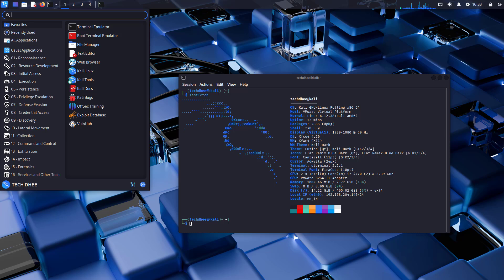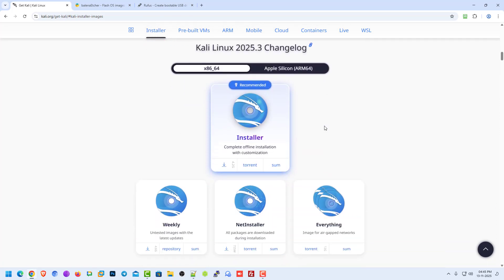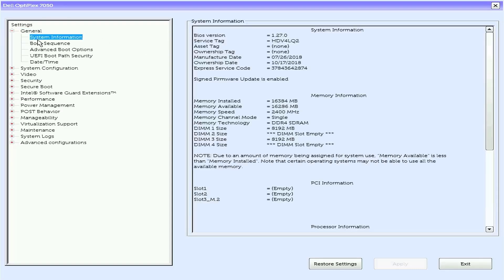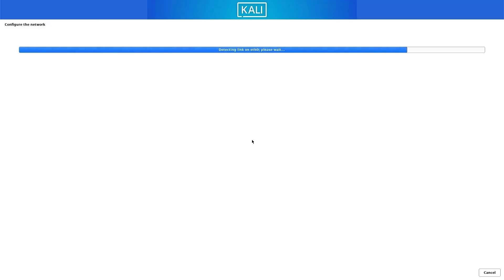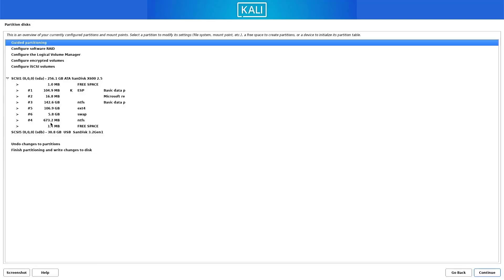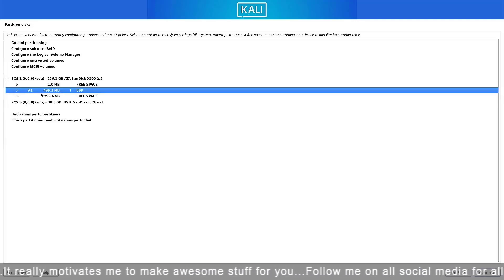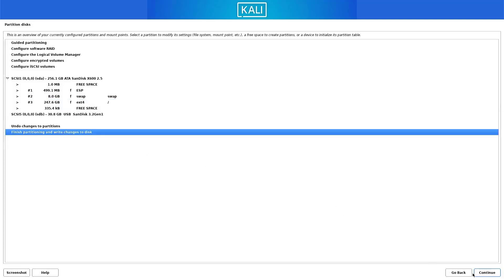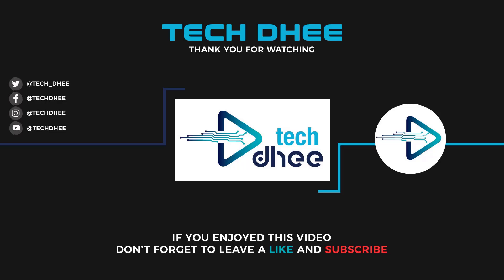How To Install Kali Linux 2025.3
In this video, I will show How To Install Kali Linux 2025.3 step by step. Kali Linux (formerly known as BackTrack) is a Debian-based distribution with a collection of security and forensics tools. It features timely security updates, support for the ARM architecture, a choice of four popular desktop environments, and seamless upgrades to newer versions. This edition brings enhancements to existing features and is ready to be downloaded or upgraded if you have an existing Kali Linux installation.